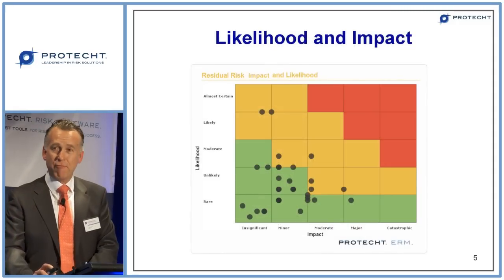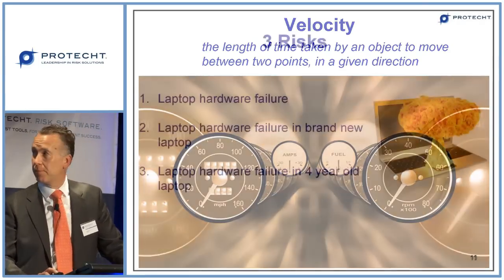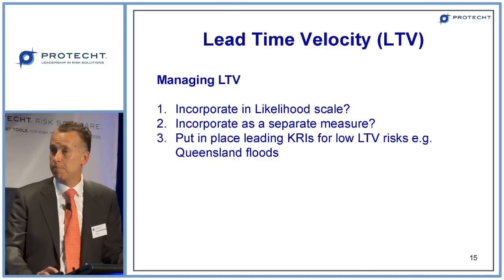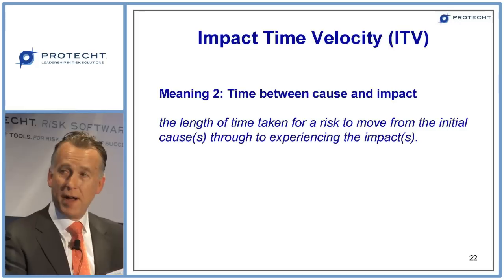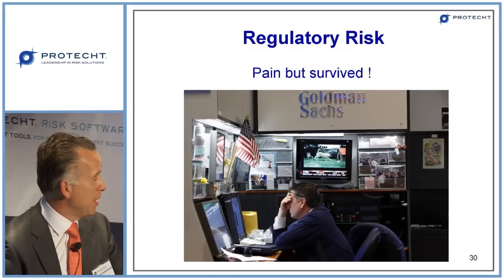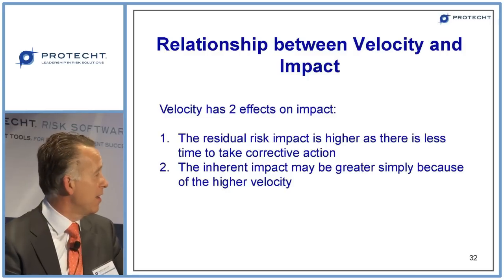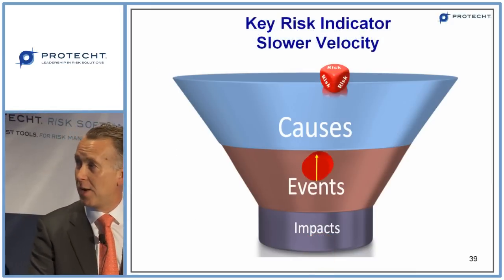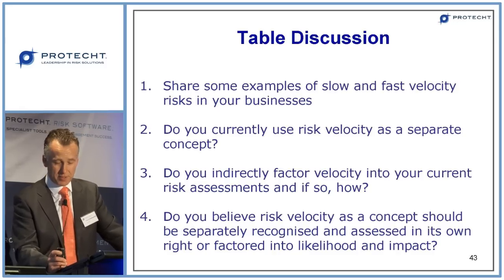How well do you understand Risk Velocity - The Third Dimension of Risk?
David Tattam: Risk Velocity

The concept of Risk Velocity has been quietly creeping into risk management lingo the recent past. As one of the newest and least understood aspects of risk management, Risk Velocity is often incorporated informally into the traditional assessment parameters of likelihood and consequence.

This technical lunch asks whether Risk Velocity should be considered in its own right or whether it can be sufficiently factored into the traditional two dimensions of likelihood and consequence.